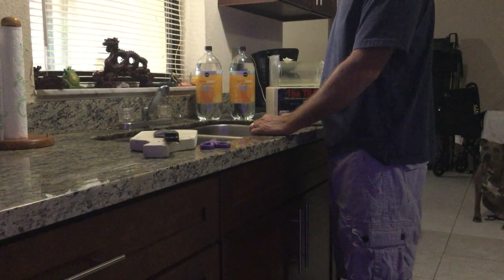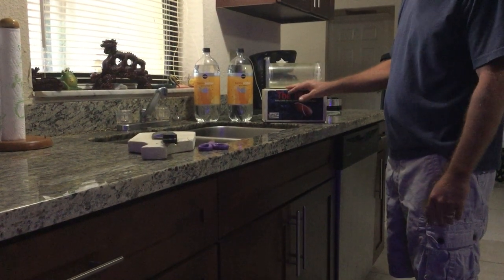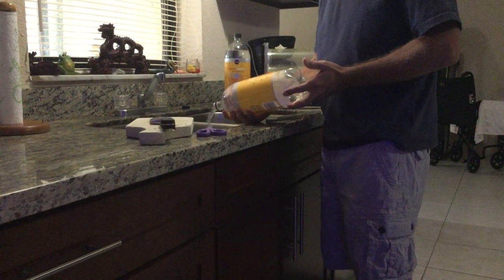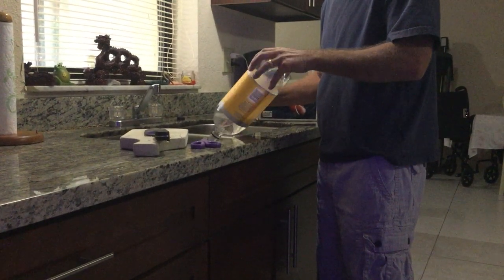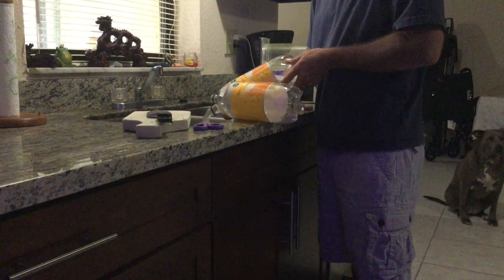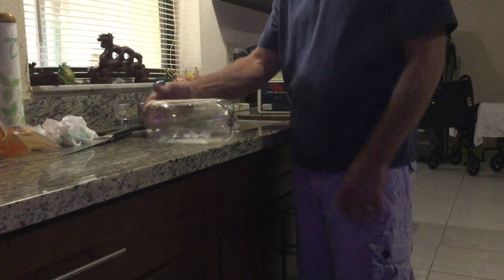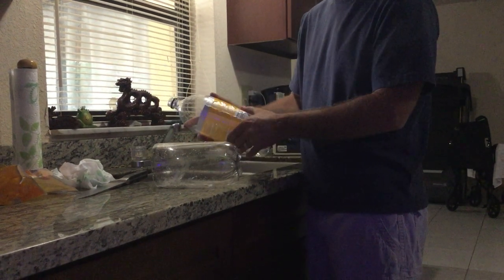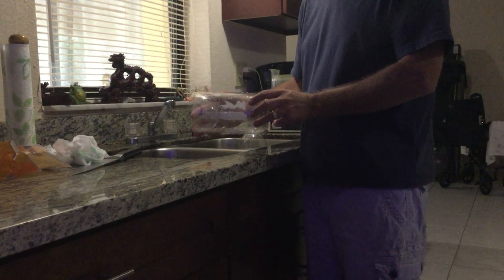How To make a fish trap for your aquarium.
This is my first "How To" video so be gentle. So this is how to make a fish trap for your aquarium. You will need ; a 2-two liter bottles of any kind of drink, a sharp knife, and a pair of scissors. Follow the steps in the video. You can do this with a small bottle as well if your tank is smaller, like a bio or nano cube. This actually seems to work better than the store bought traps. Mainly because with the store bought traps you have to shut the door to keep them from escaping. But by cutting and reversing the top of the bottle, the fish has a harder time escaping cause it usually can't find the hole in the center.
 I actually used this exact method to catch a Blue spot Damsel out of my 75 Gallon coral tank today. At first it did not work because I used mysis shrimp as bait(even though that's what I had been feeding him). But I squirted brine shrimp in the bottle and before I could even put the brine shrimp away, he was already in the trap. And because the hole was in the center he couldn't escape easily.
 I just wanted to make this video because a two dollar home made trap caught my unwanted fish faster than the store bought trap. And more easily I might add because I didn't have to rush over to my tank and try to shut the door before it escapes,instead I just took my time and put a net on the open ended side just to make sure it didn't escape back into my tank, which it never made it out of the trap until I took it out.
 So I hope you guys see this video before you waste your money on the store bought traps and don't forget to like and subscribe if you found this video informative. Until next time " Happy Reefing "